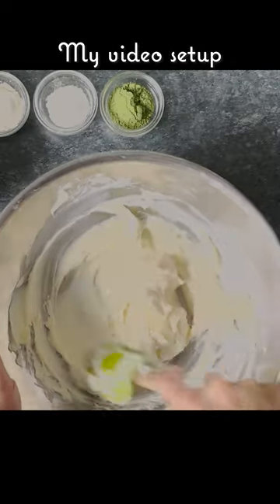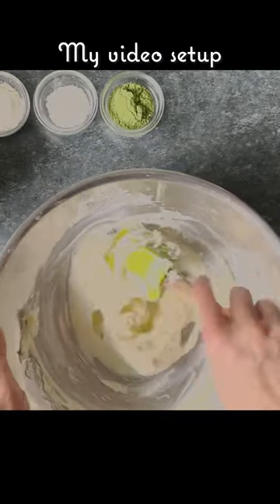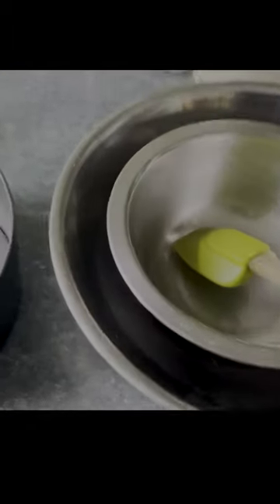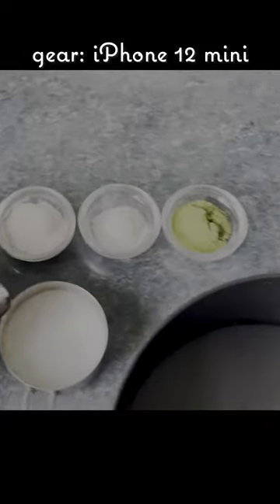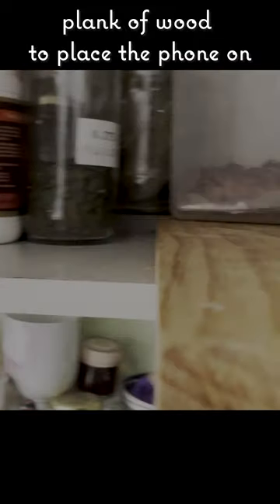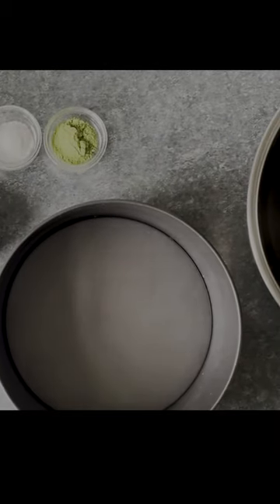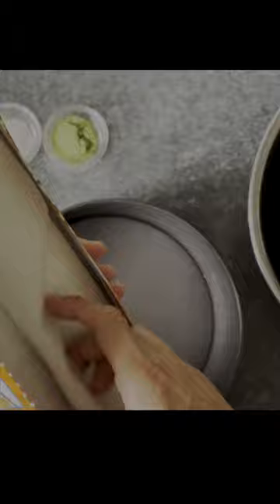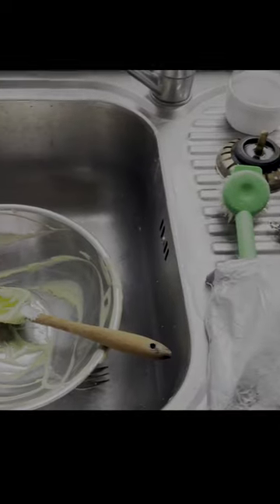Easiest setup to shoot cooking videos